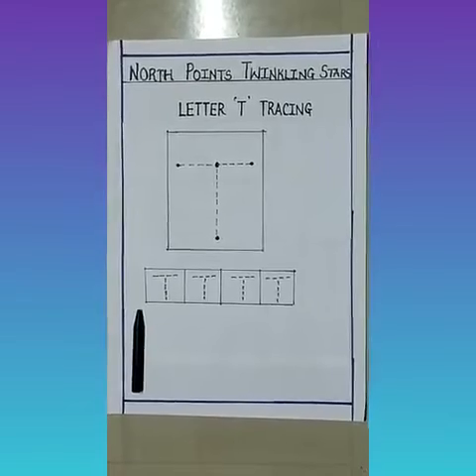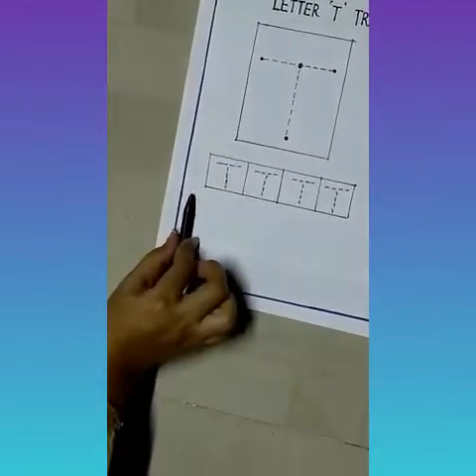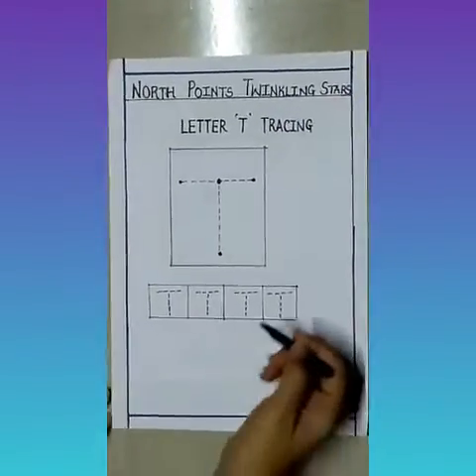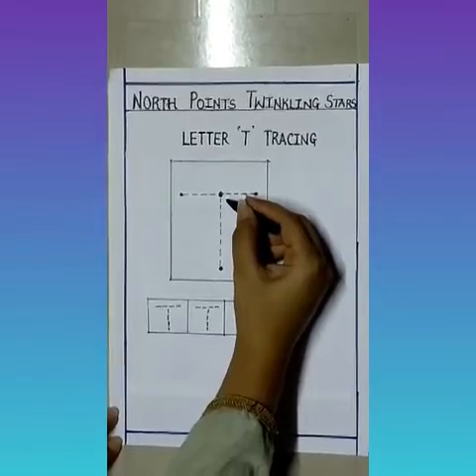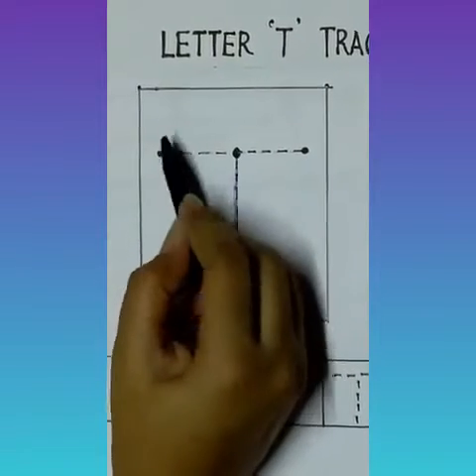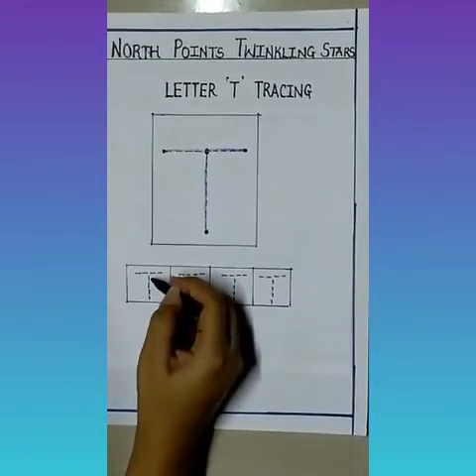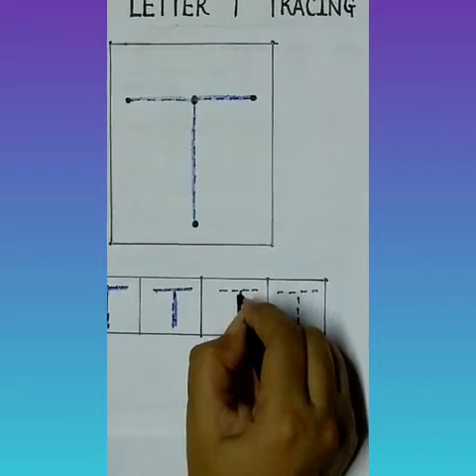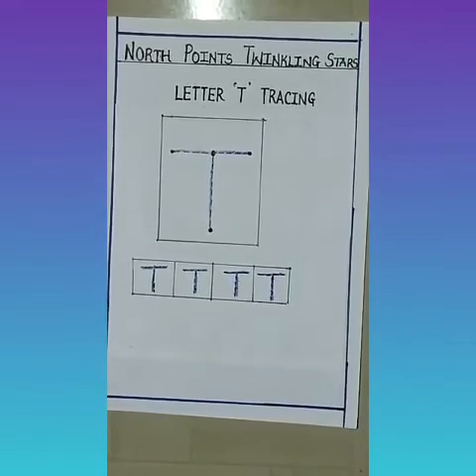Letter T | Tracing with Naushin Teacher | Nursery | North Point's Twinkling Stars